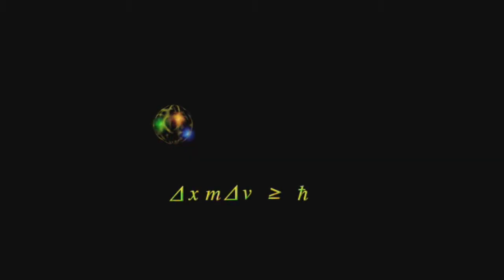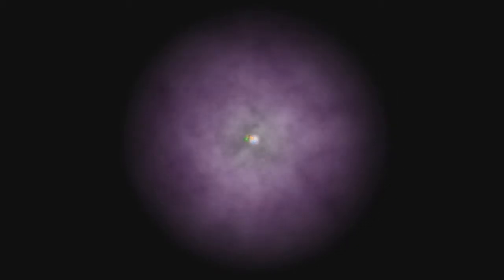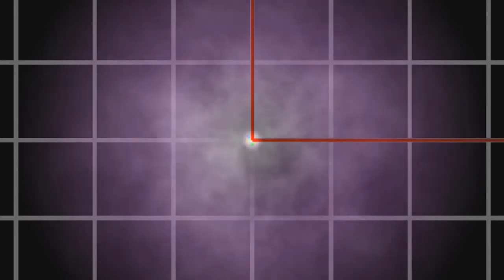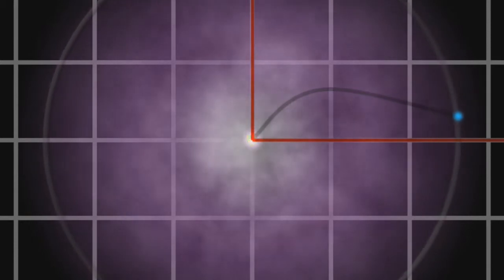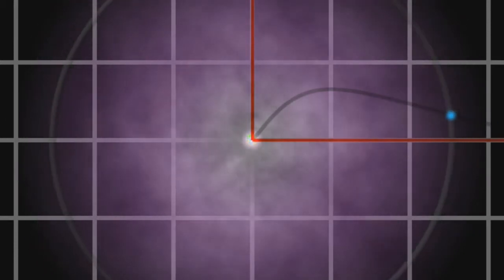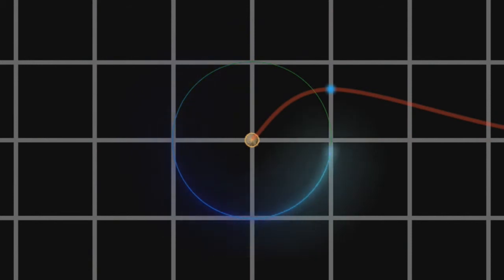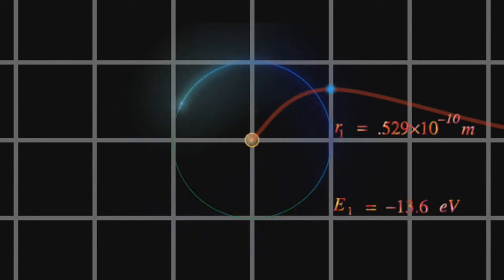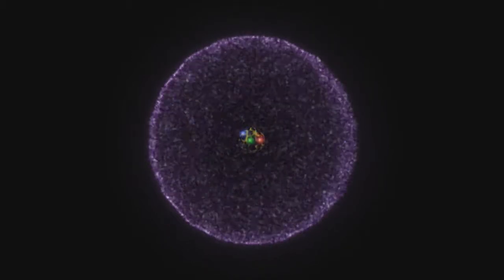Heisenburg Uncertainty Principle Bohr Model